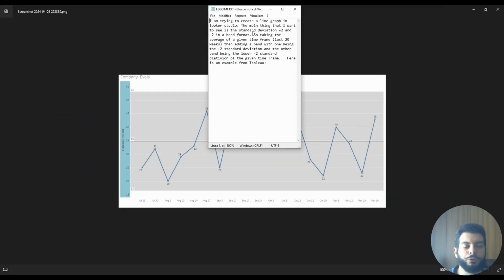Are business costs spiking? A statistical check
00:00-01:09 introduction
01:09-02:12 case discussion
02:12-03:15 a basic control chart replica on Tableau
03:15 control chart interpretation
03:47-05:59 receiving notifications when the process goes out of control
05:59 conclusions